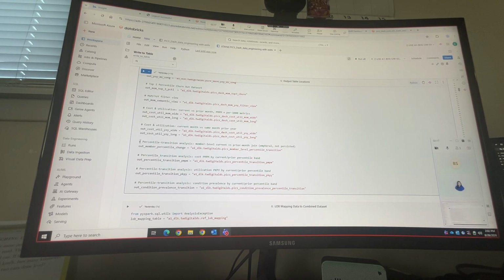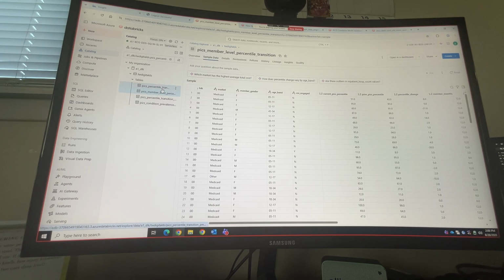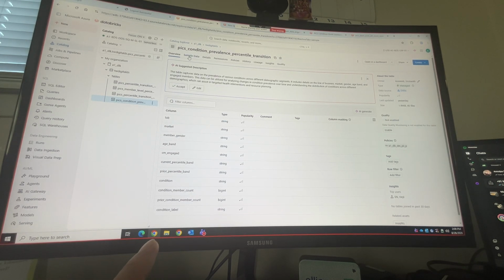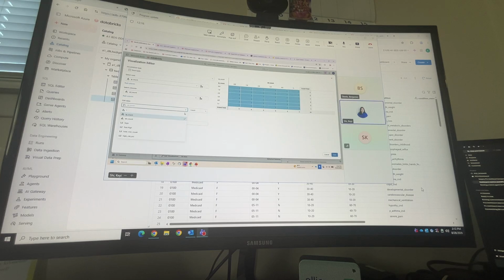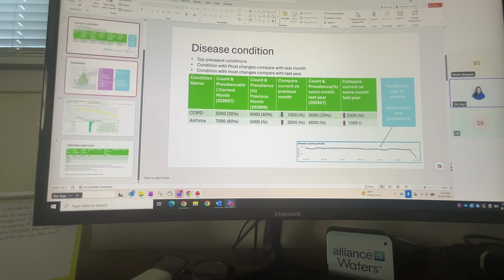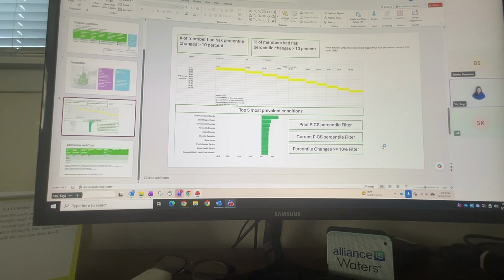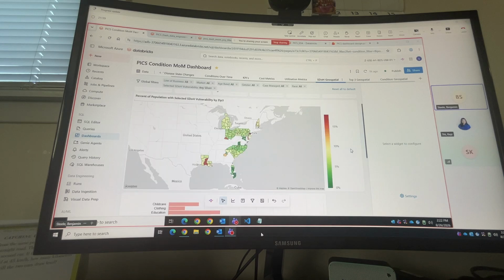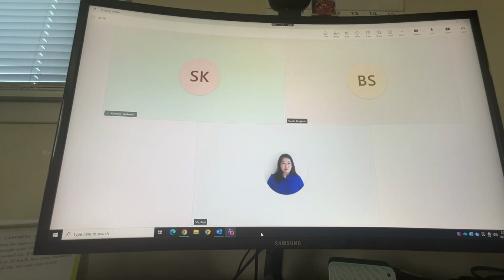PICS_Dash_Update